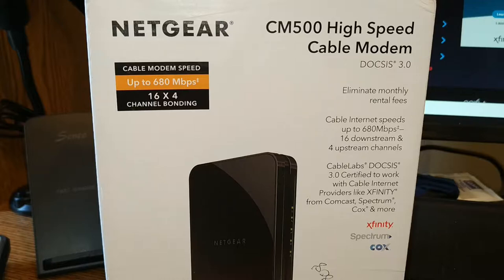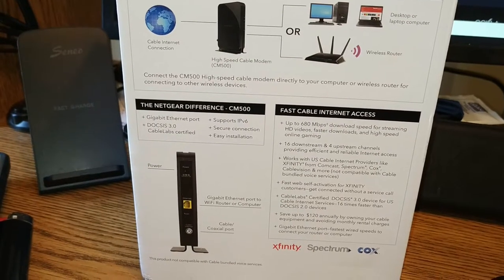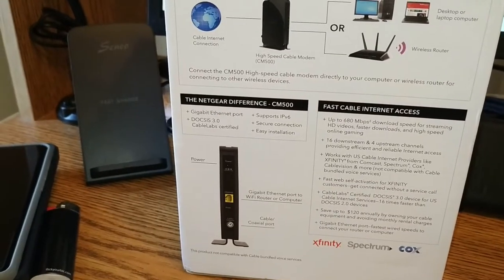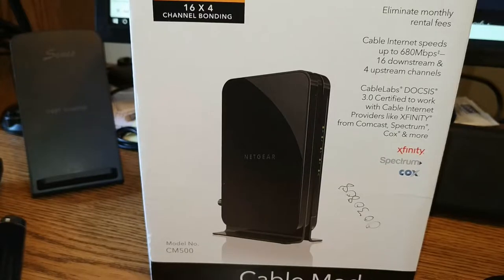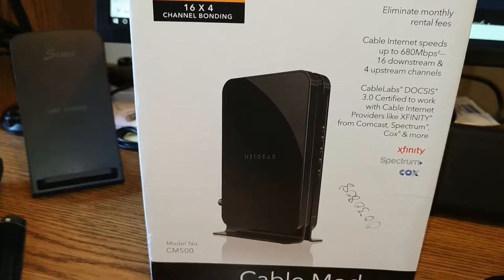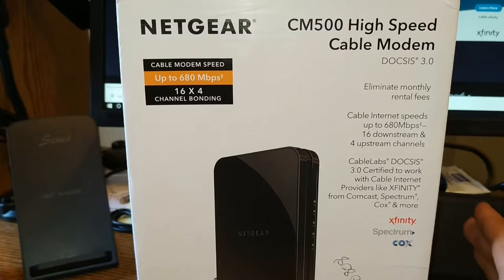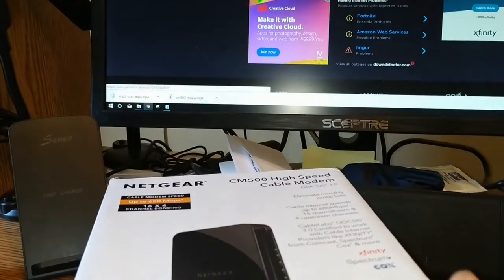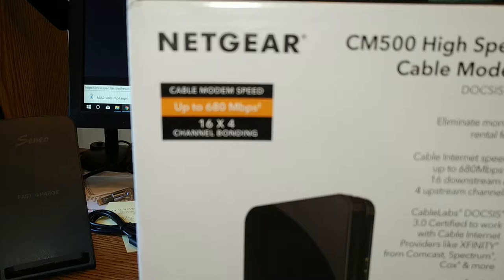Netgear CM500 Cable Modem And A Bit More Mi A2 News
Today we have a review of the CM500 cable modem from Netgear. I also discovered something I was unaware of on the Mi A2. Watch the video!

Videos or Links mentioned in this video:
Xiaomi Mi A2 Phone
Netgear CM500 Cable Modem